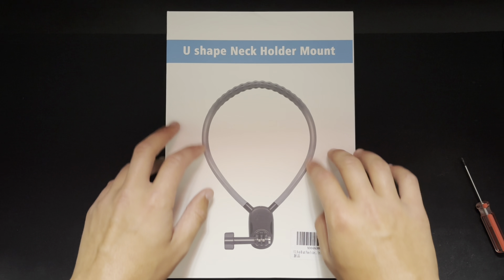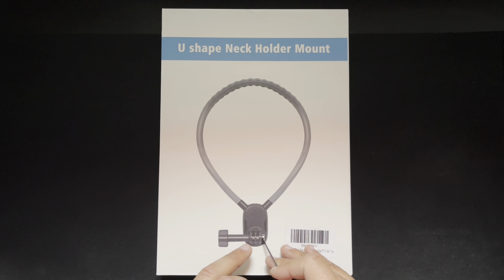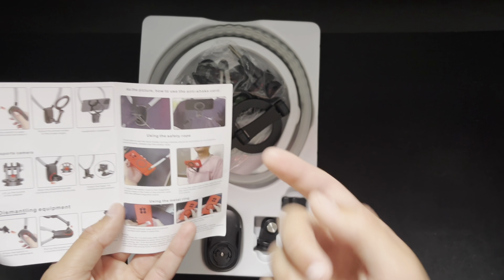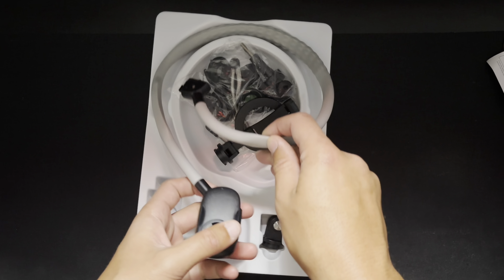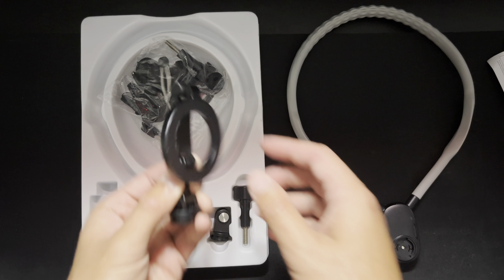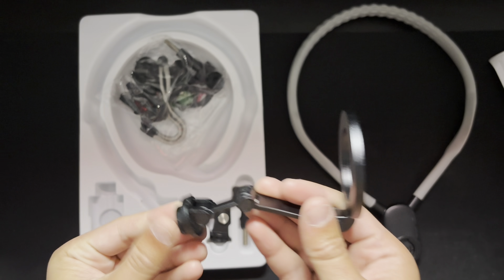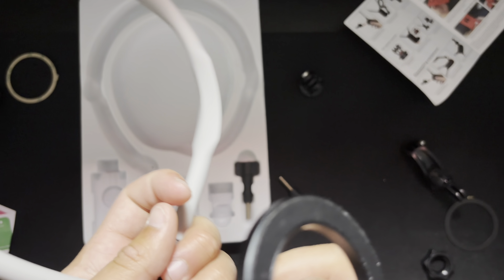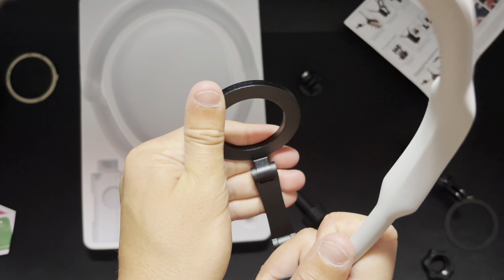ASMR Unboxing - Neck Mount Phone Holder